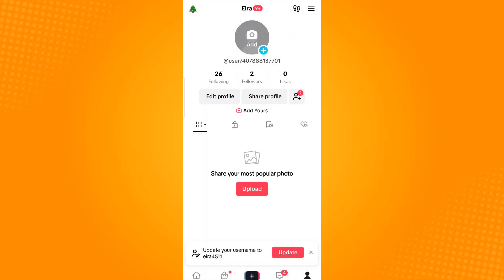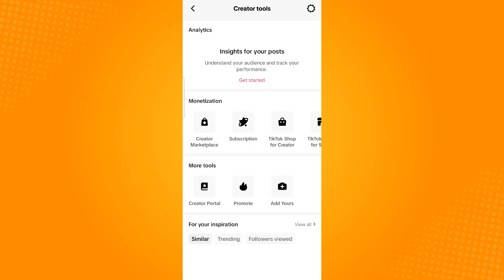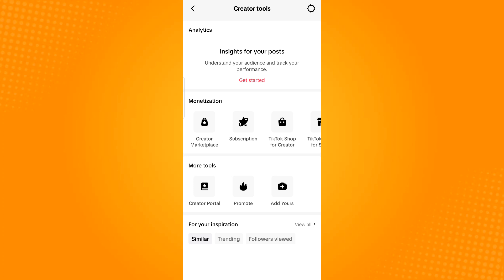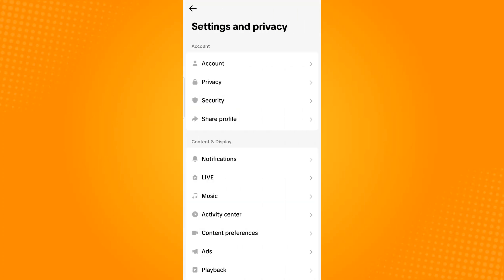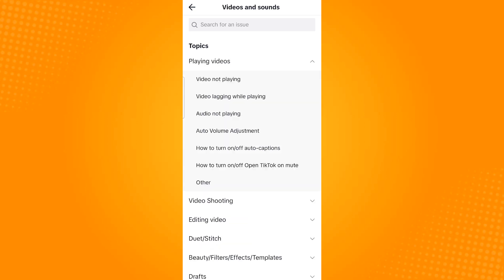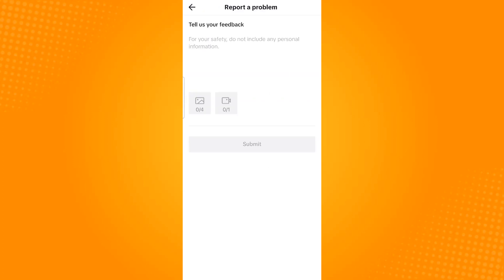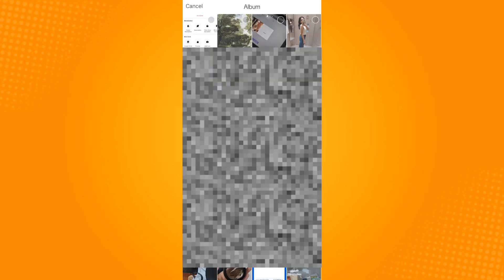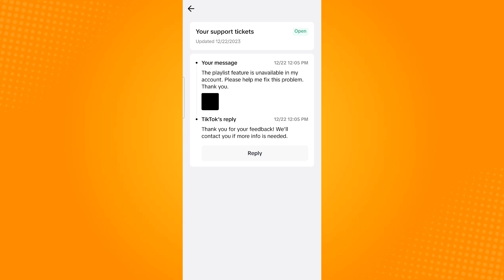How to Make Playlists on Tiktok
Learn‎‎‏‏‎ ‎How to Make Playlists on Tiktok

In this video I will show you‏‏‎ ‎how to make playlists on tiktok